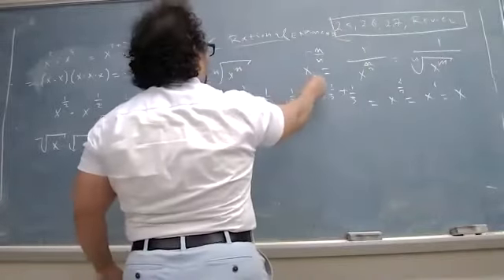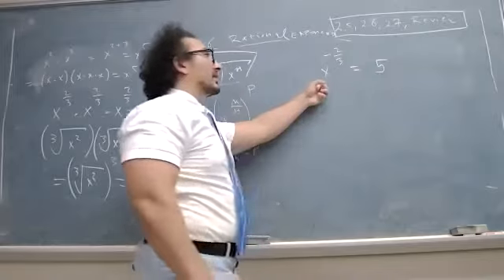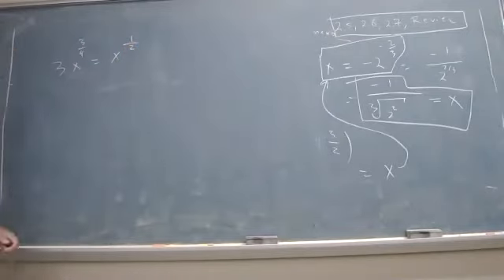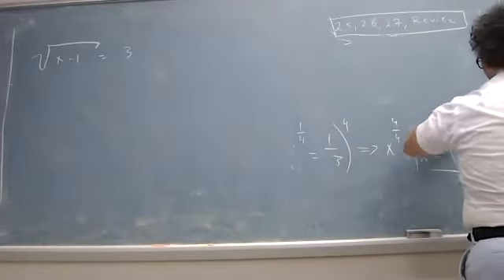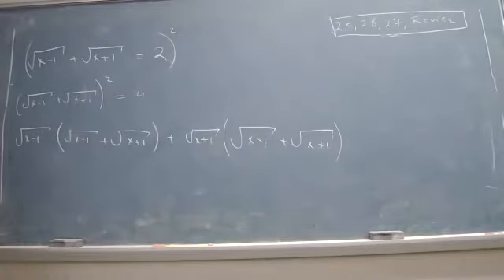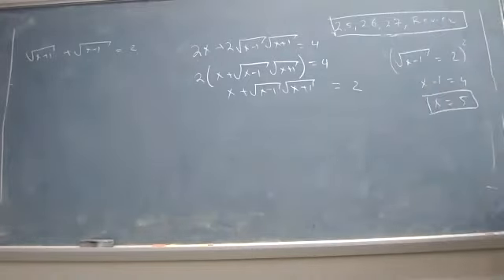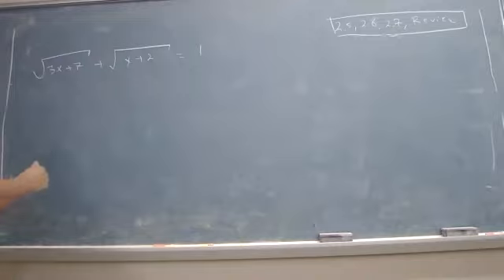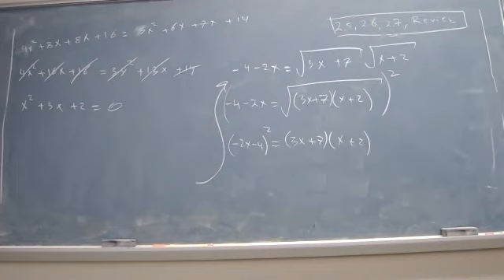9 9 20 Part 3